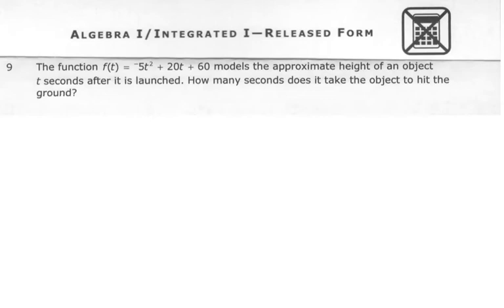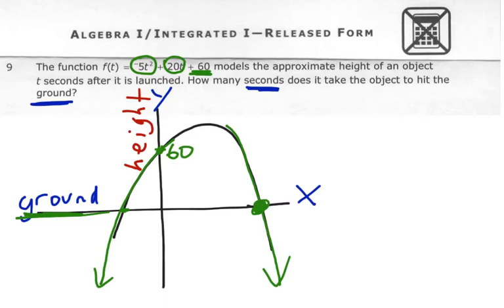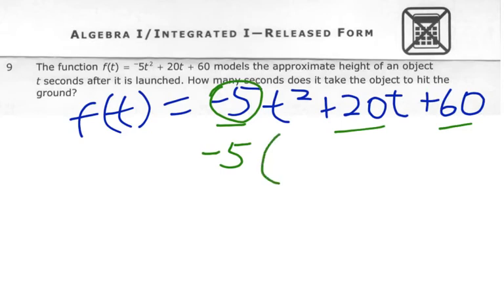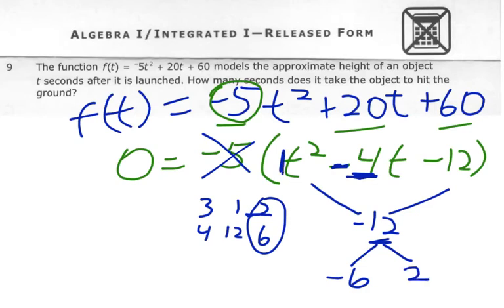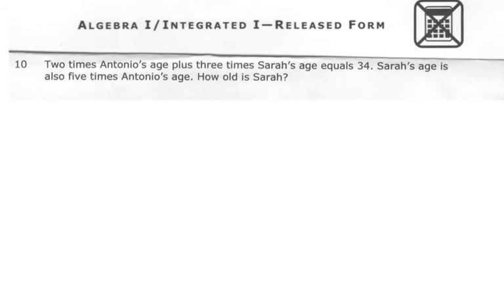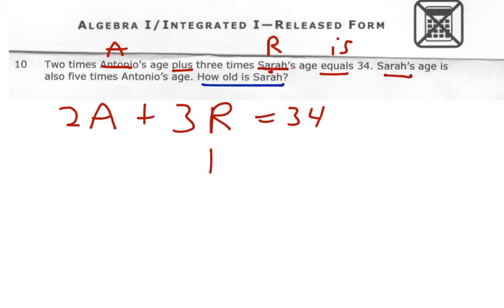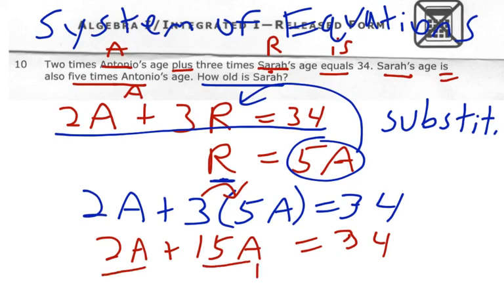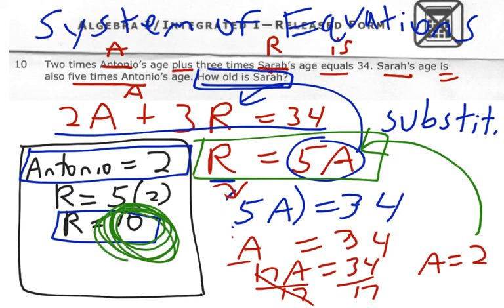Math 1 EOC #9, 10